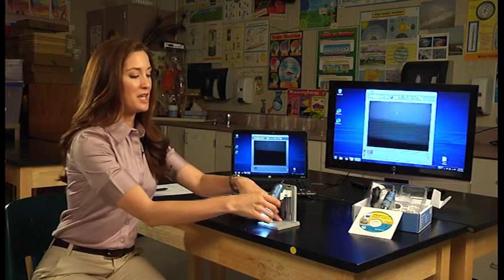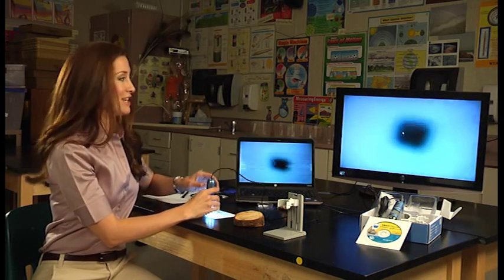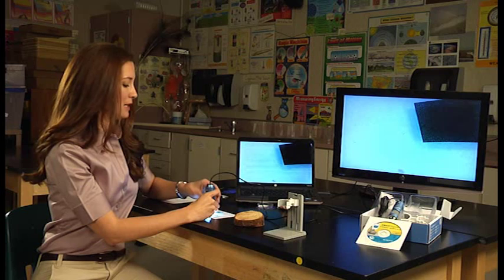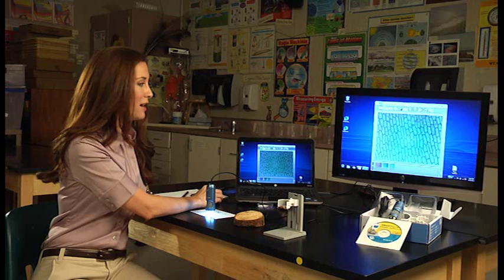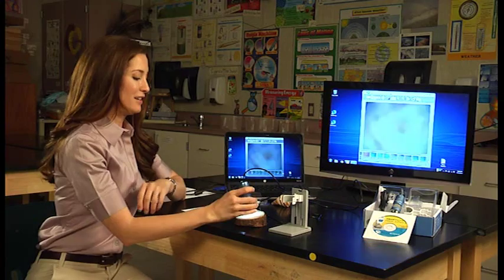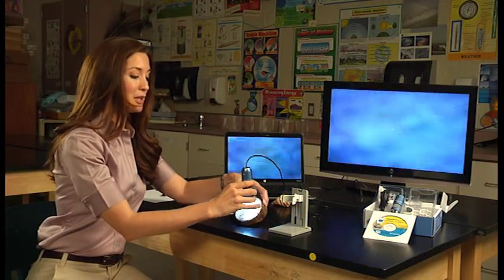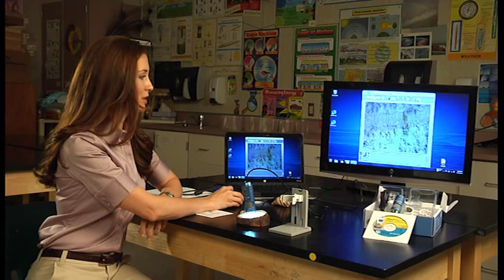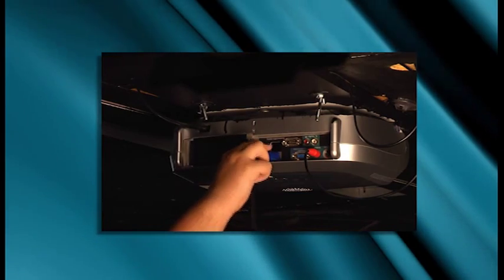SmartMicroScope 5M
The SmartScope 5M is a handheld digital microscope that allows students to take pictures and record videos of the microscopic world around them.  The magnification is from 10x to 200x and is controlled from a single dial.  The SmartScope 5M can high resolution pictures up to 5 Megapixels.